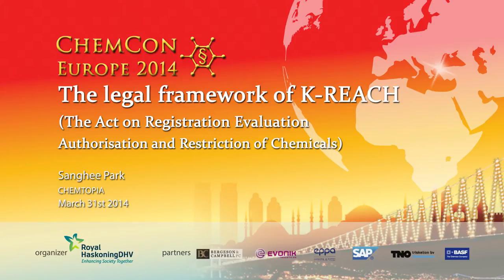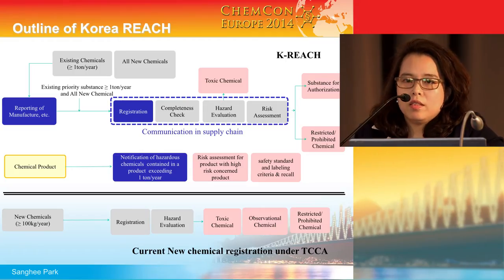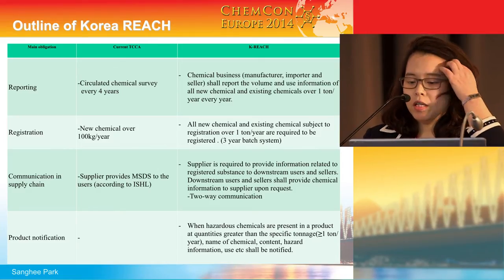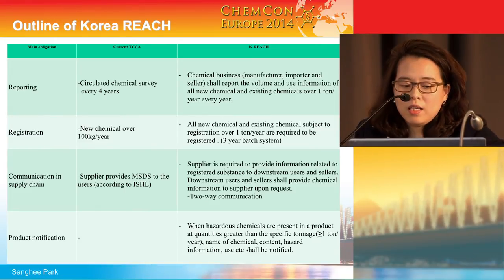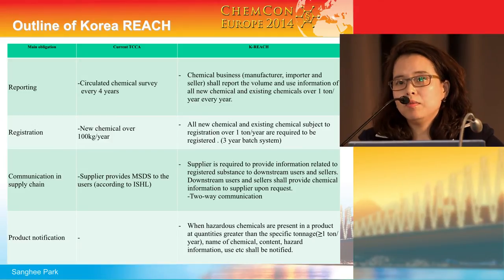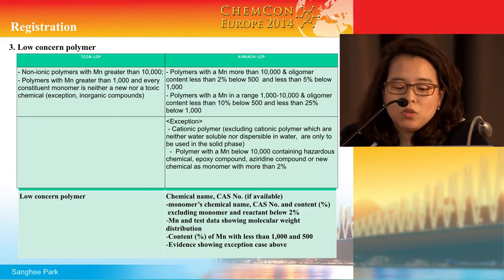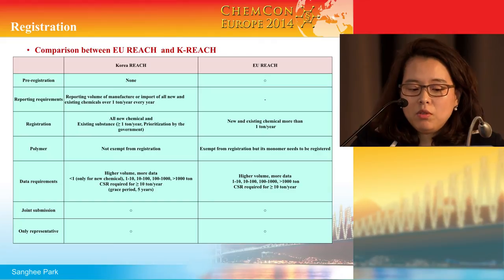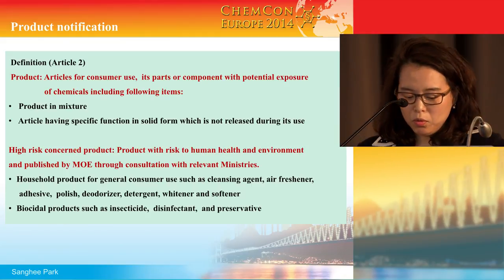Korea REACH - framework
Sanghee Park of Chemtopia provides an overview on K-REACH (The act on registration evaluation and restriction of chemicals in Korea)